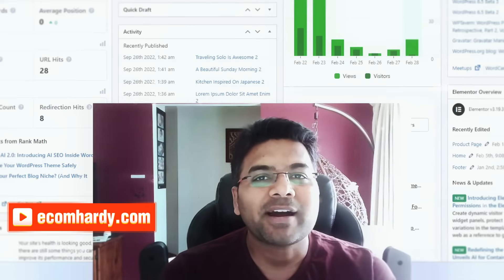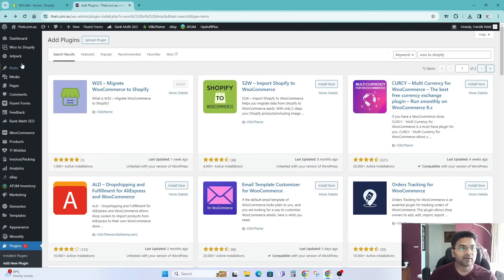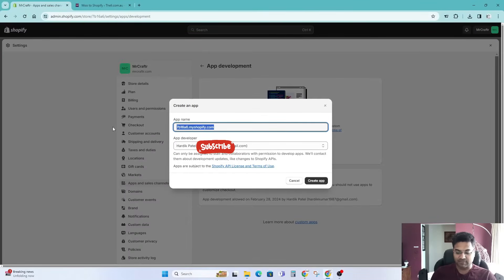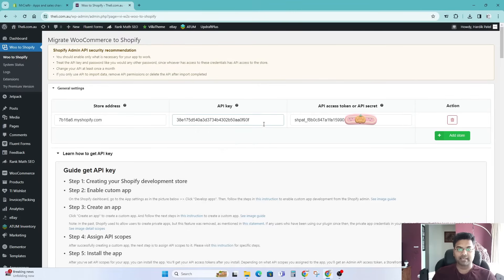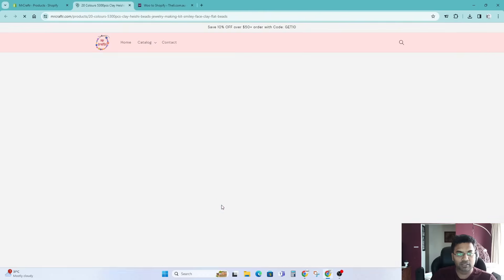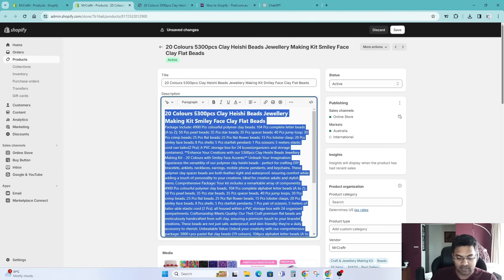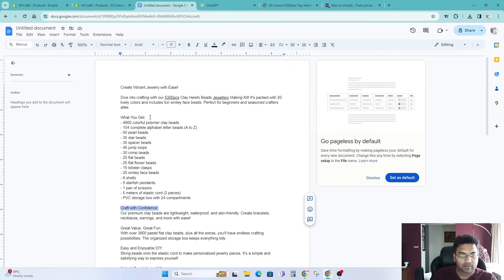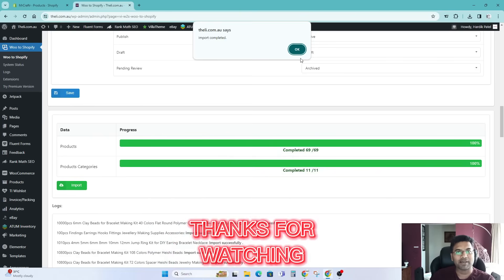Easy Woocommerce to Shopify Product Migration: Step-by-Step Guide with Free Plugin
Similar search titles:
how to copy products from wordpress to shopify
Transfer your wordpress website to shopify
Shopify migration

Are you looking to migrate your online store from WooCommerce to Shopify but worried about losing crucial product data? Look no further! In this tutorial, I'll walk you through the process of seamlessly transferring your products from WooCommerce to Shopify using a free plugin.

With just a few simple steps, you can ensure that all your important product data, including descriptions, images, prices, and more, is transferred accurately and securely. Say goodbye to the hassle of manual migration and let technology do the heavy lifting for you.

Whether you're a small business owner or an aspiring entrepreneur, this tutorial is designed to make the transition smooth and stress-free. Join me as I demonstrate how to effortlessly import your products from WooCommerce to Shopify, allowing you to focus on growing your business without any interruptions.

Don't let the fear of data loss hold you back from upgrading your online store. Watch this tutorial now and discover how easy it is to migrate your products from WooCommerce to Shopify with a free plugin!

Hope you found the answer for the question how to move products from woocommerce to shopify.